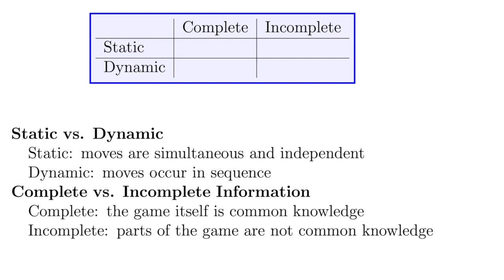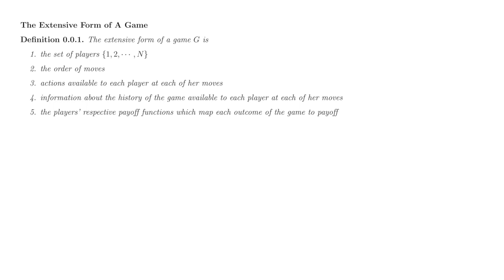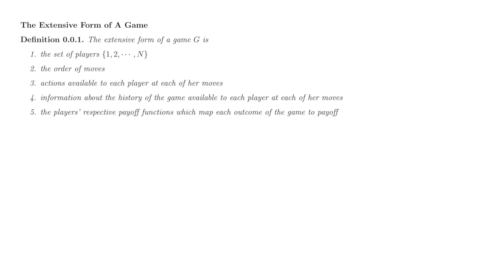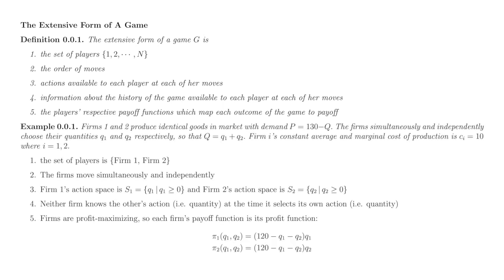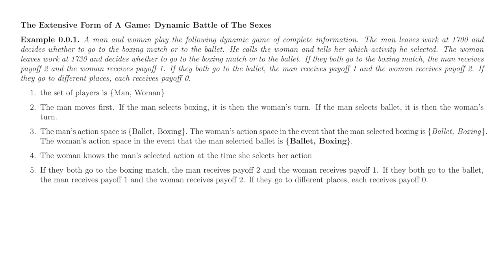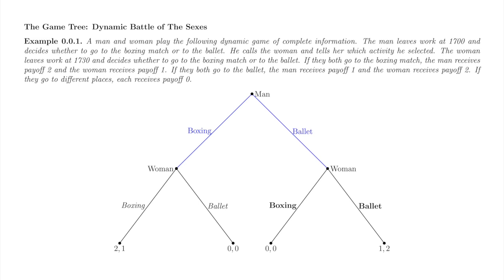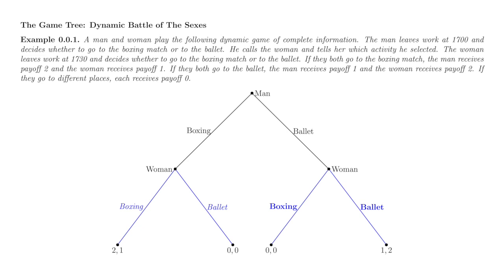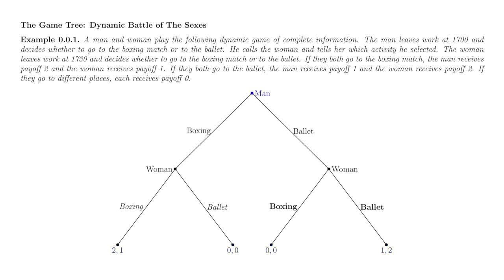Game Theory 25: The Extensive Form and Game Tree of a Dynamic Game of Complete Information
In this video, we begin our study of dynamic games of complete information, introducing the extensive form and game tree representation. Please leave your questions in the comments.